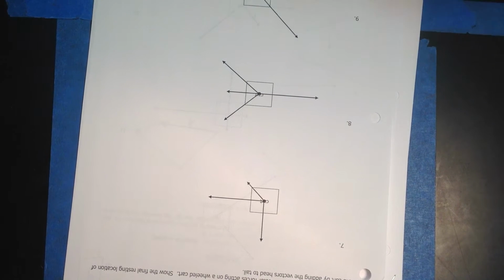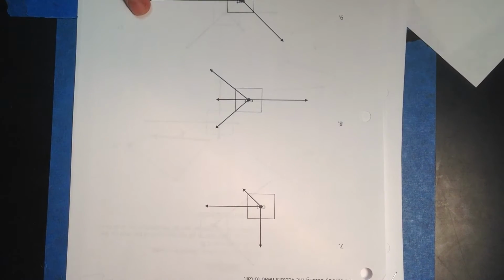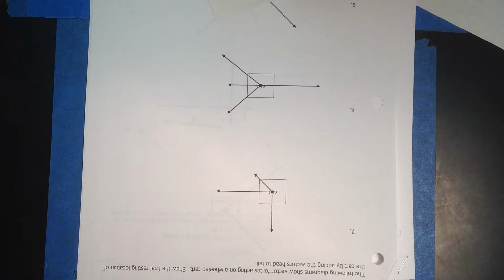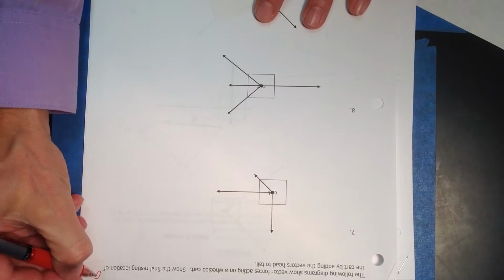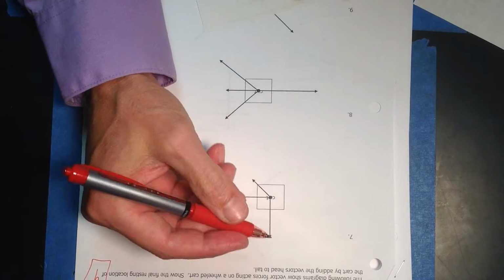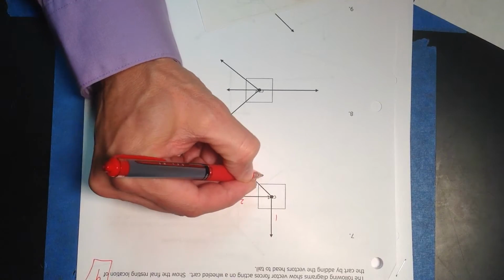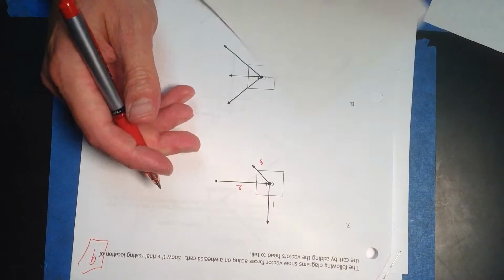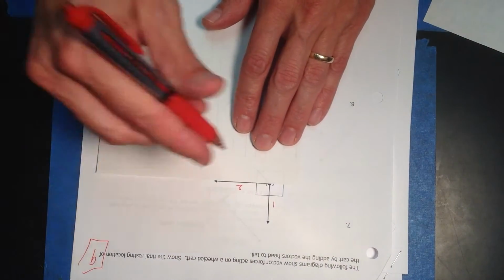APPLIED PHYSICS Vectors 9 - Part 2 Cart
note:  he does not use the cart example, so that makes it a little different.  But the vector concept is the same.